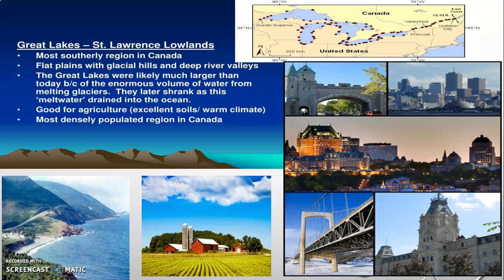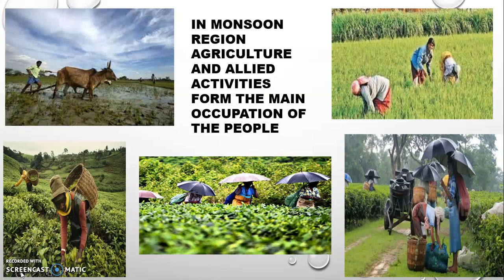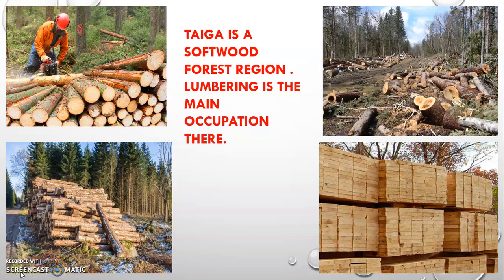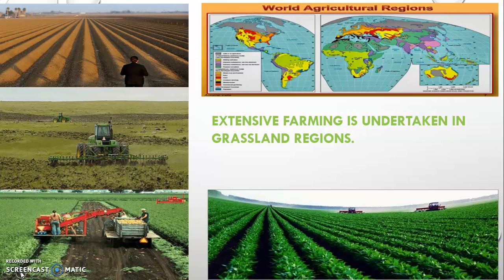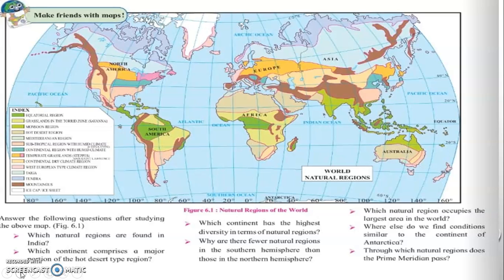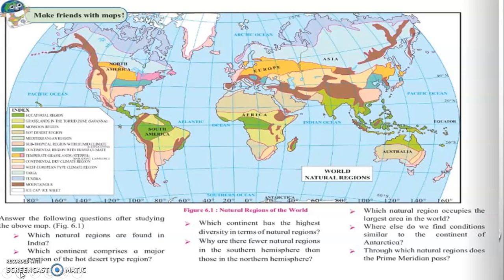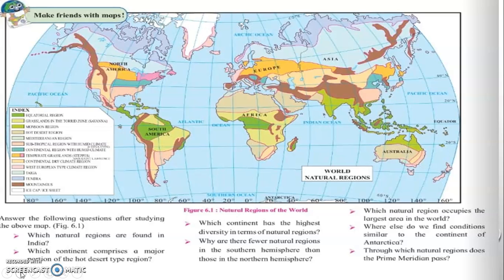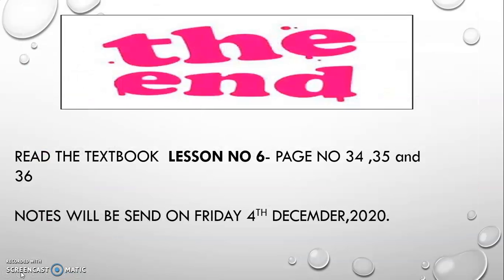STD 7 L NO 6 VIDEO 2 PART 3